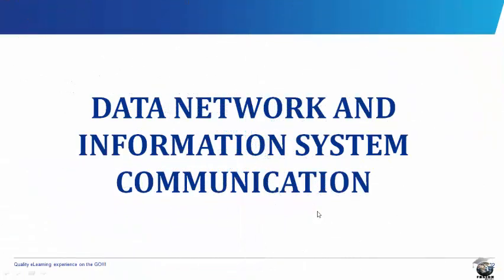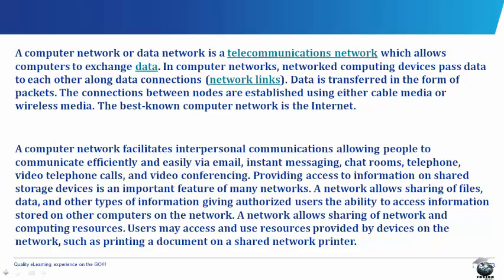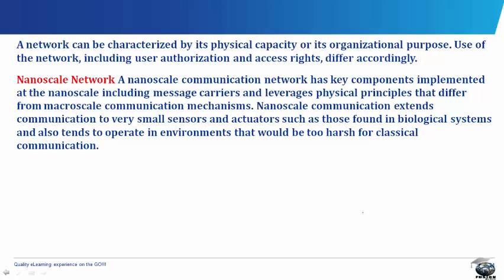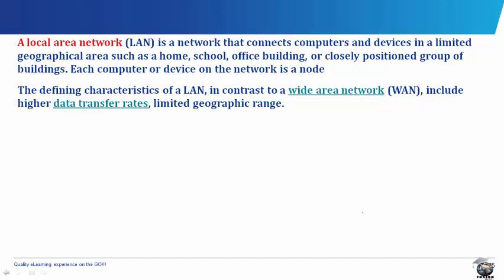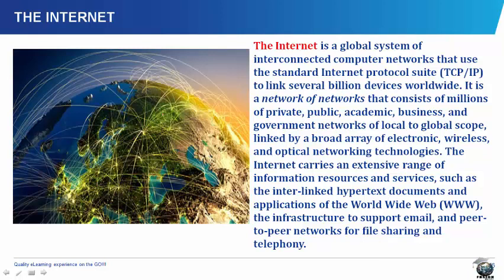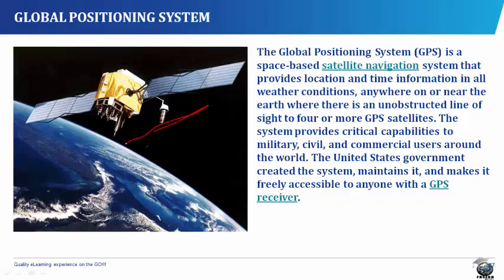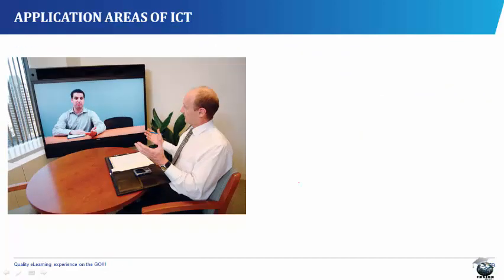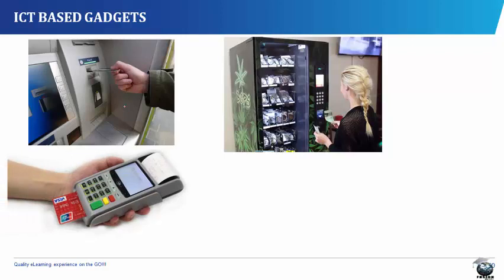Data Network and Information System Communication (SS 1, JAMB Tutorial, WAEC, NECO, Post-UTME NABTEB